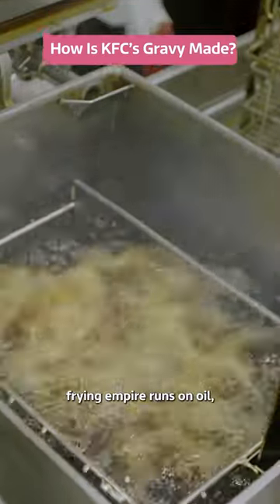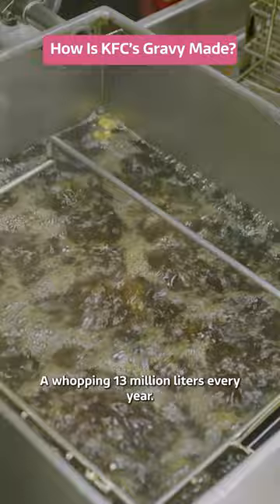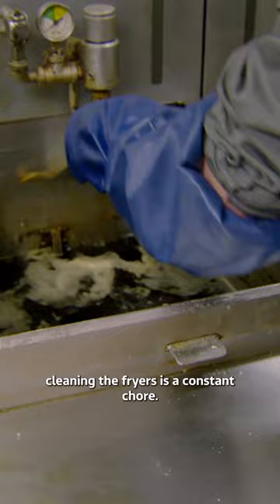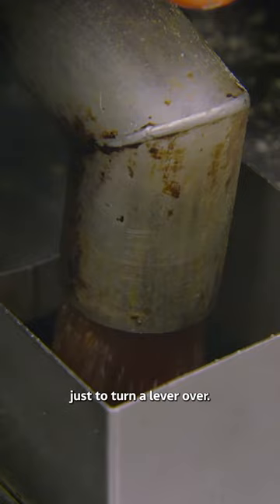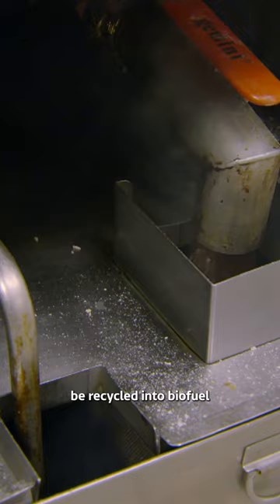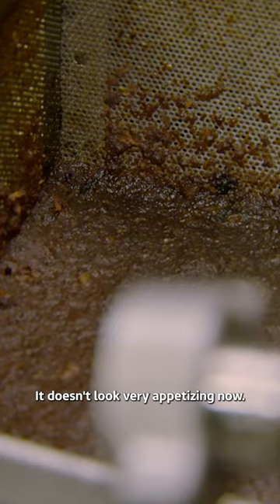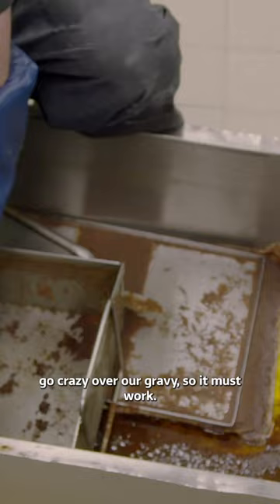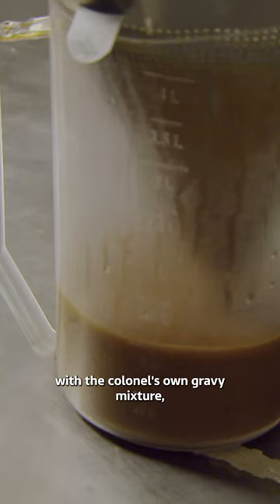The Secret Behind KFC's Famous Gravy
Inside KFC

Welcome to Our Stories, your home on YouTube for inspiring human stories that give us an insight into real people and real lives. Our exciting range of fly-on-the-wall style documentaries and special access reality programmes will give you an inside look into the everyday lives of people; exploring what life is like for those working in education, healthcare, policing and many others!